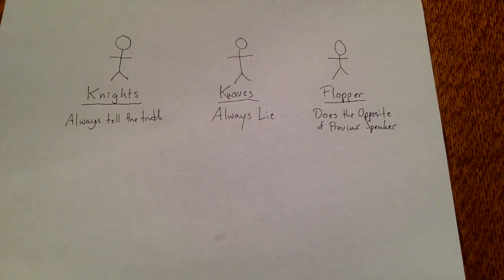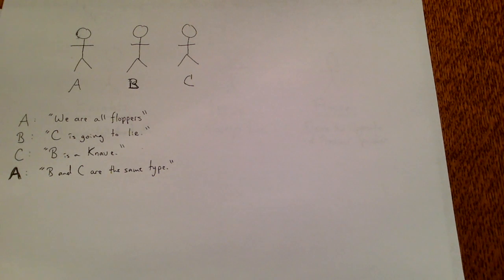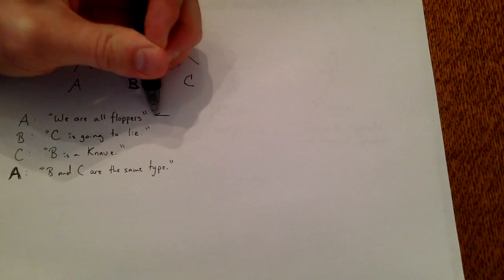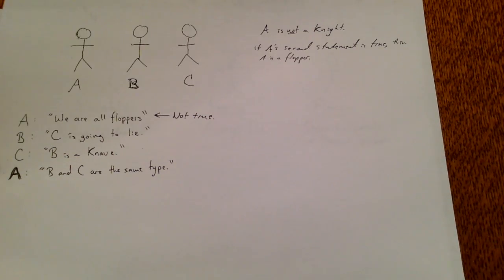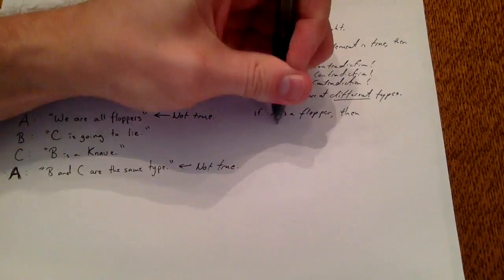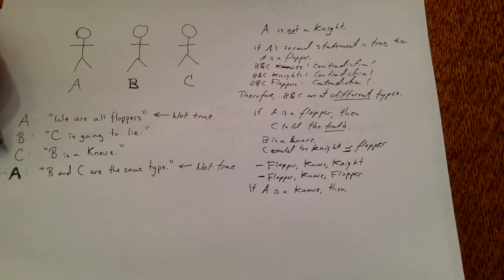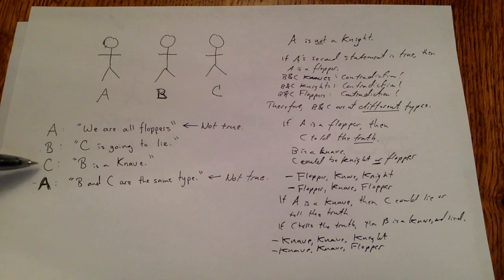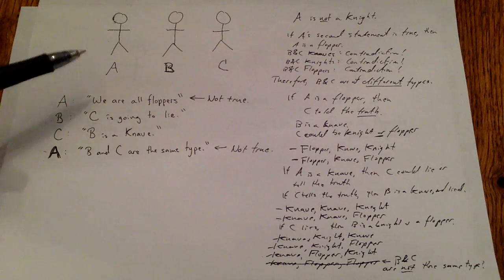Logic Puzzles: Knights, Knaves, and Floppers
This extension of the Knights and Knaves puzzle has a new type of person: a Flopper.